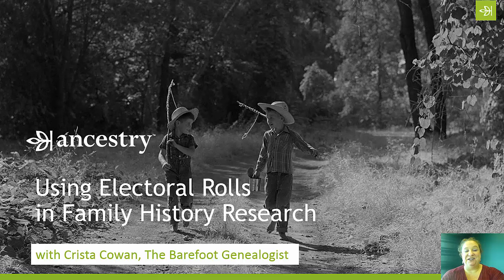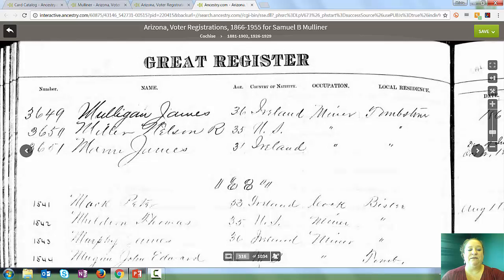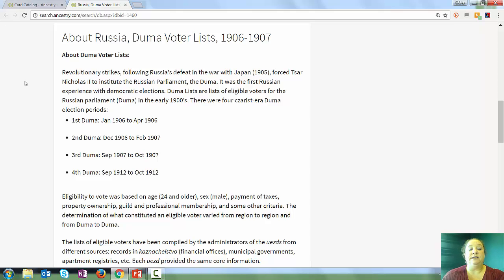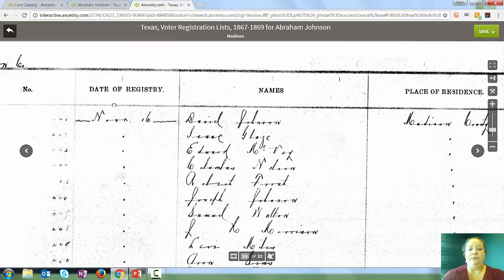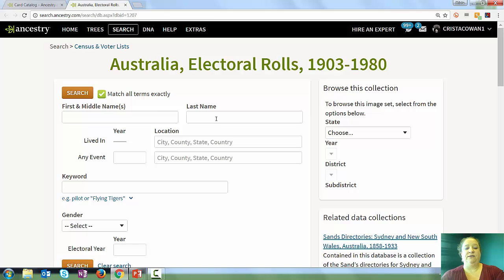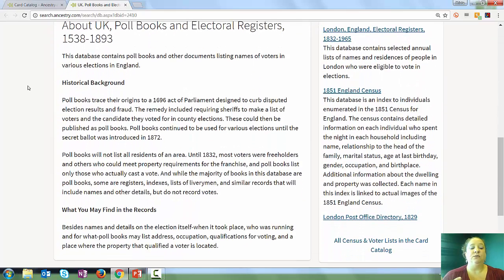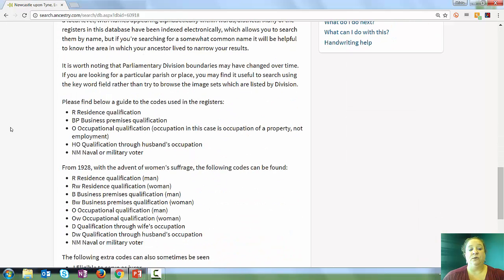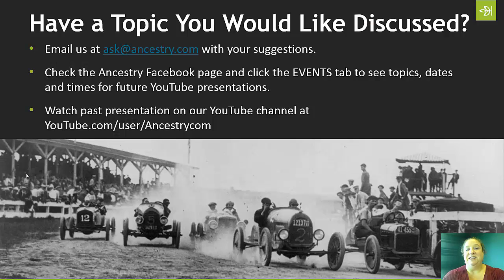Using Electoral Rolls in Family History Research | Ancestry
Here in the U.S. it is election day today. Join Crista Cowan for a look at voter registration and electoral rolls over time. She will share how you can use these records to assist you in your genealogy research.